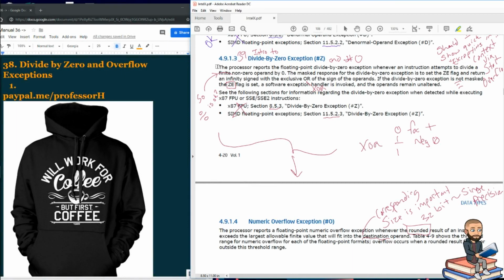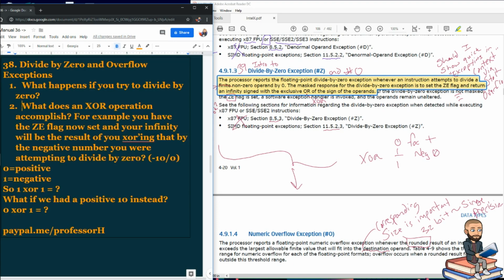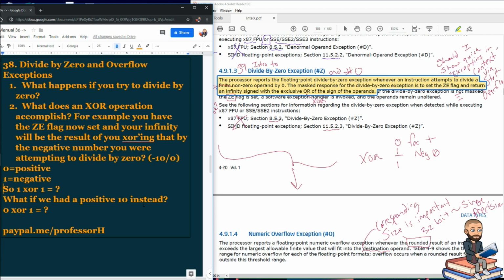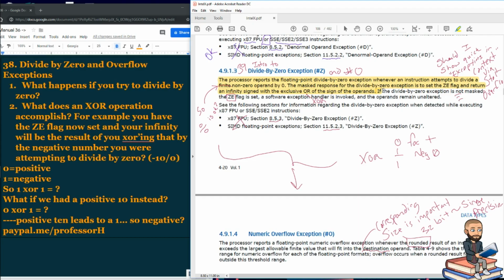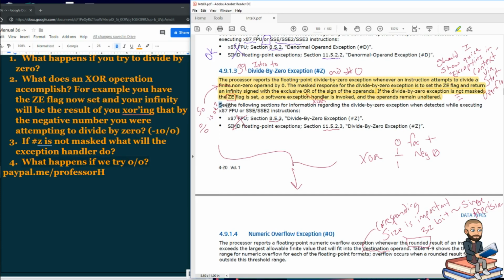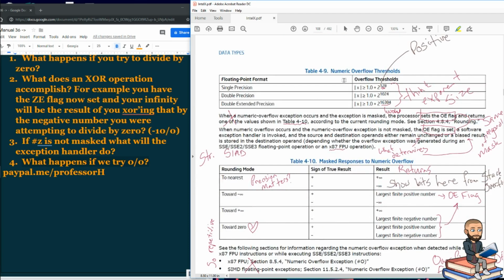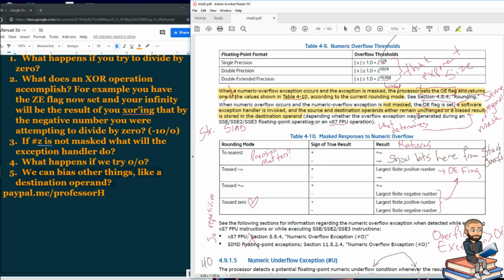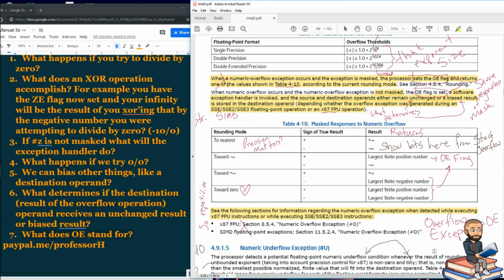Intel Manual 39 Divide by Zero Exception and Overflow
What happens if you try to divide by zero?
What does an XOR operation accomplish? For example you have the ZE flag now set and your infinity will be the result of you xor’ing that by the negative number you were attempting to divide by zero? (-10/0)
If z is not masked what will the exception handler do?
What happens if we try 0/0?
We can bias other things, like a destination operand?
What determines if the destination (result of the overflow operation) operand receives an unchanged result or biased result?
What does OE stand for?